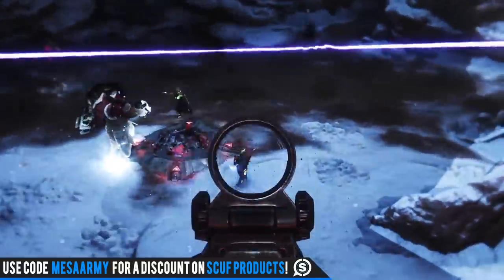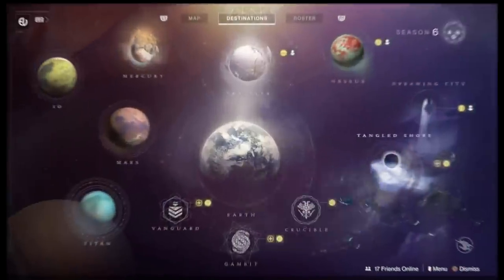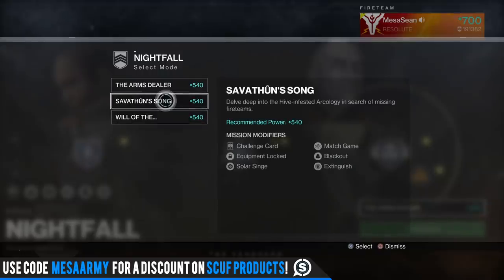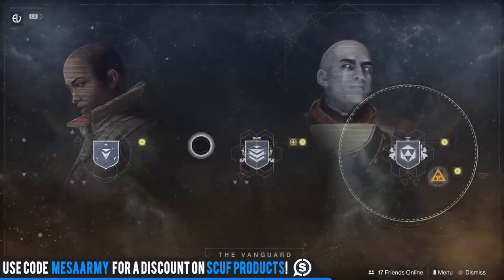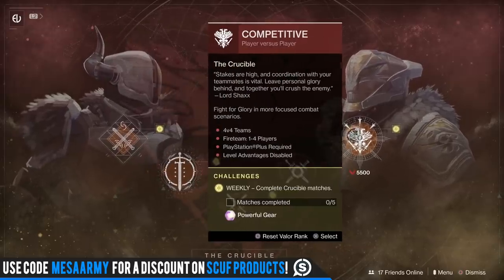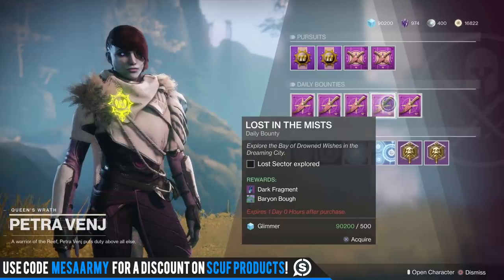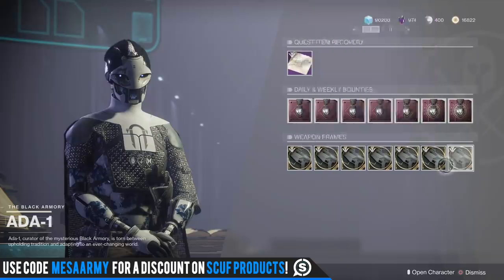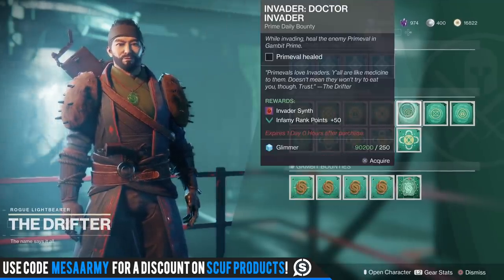Destiny 2 Weekly Reset! EXOTIC QUEST FINAL STEP! (Double Astro A40 TR Mixamp "PRO" Give Away!!!)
✅Join my PS4 Destiny FaceBook Group!

🔴HUGE EXOTIC NERFS INBOUND!! Destiny 2 DLC Season of Opulence News! (DLC Content Update Season 7)
🔴Destiny 2. ULTIMATE DLC PREP GUIDE! Season Of Opulence Preparation. (Day 1 Raid Ready Season 7!)
🔴Destiny 2 Outbreak Perfected. IS IT WORTH IT? How To Get Outbreak Perfected Exotic Catalyst! Review

Music with permission:
CDK-Once Again